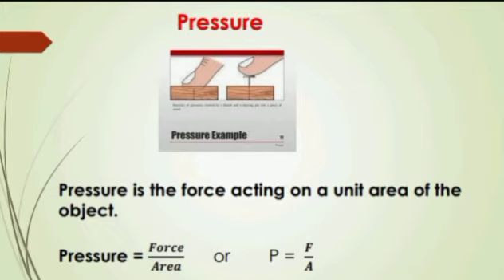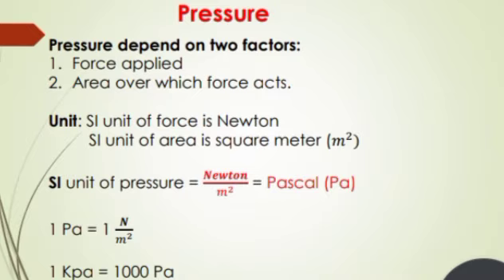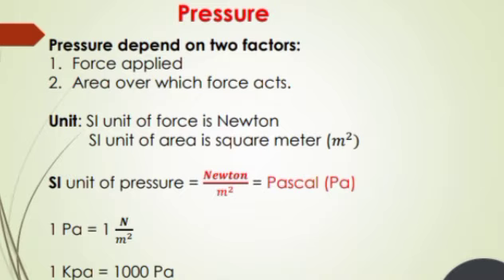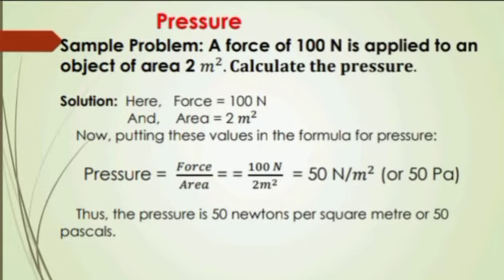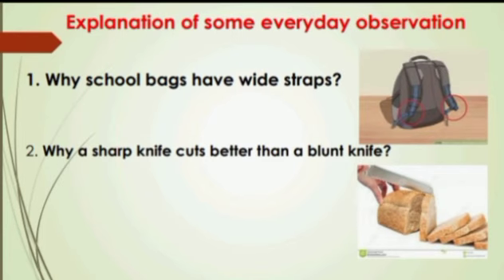Class-8 Science Chapter-11